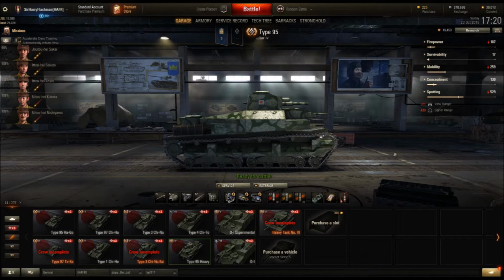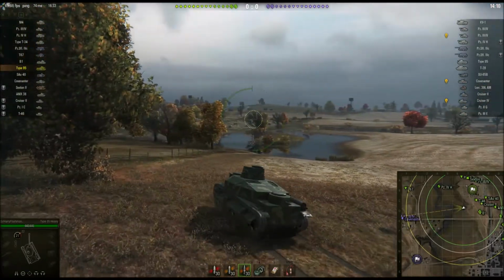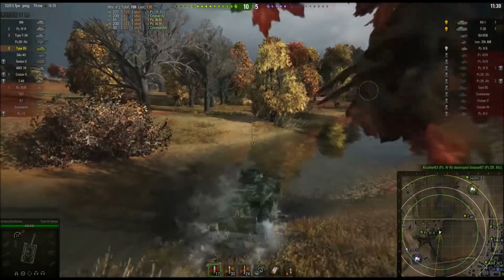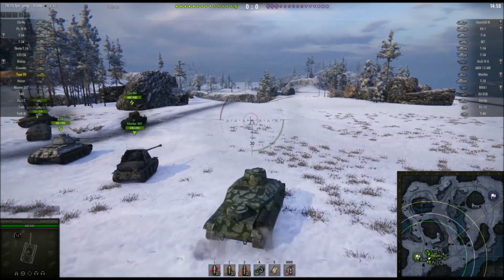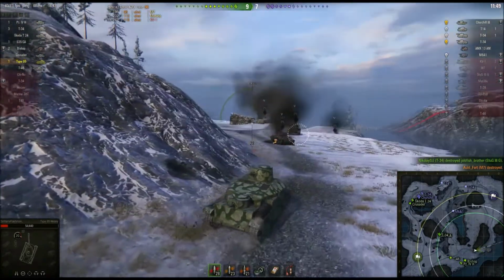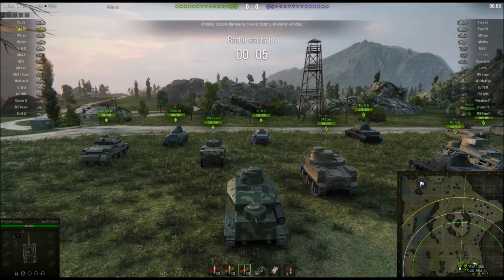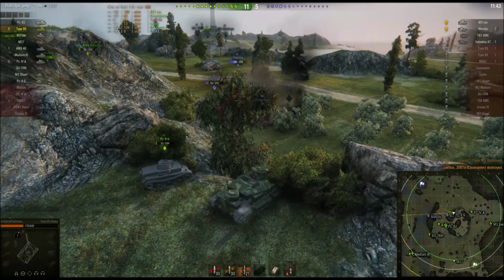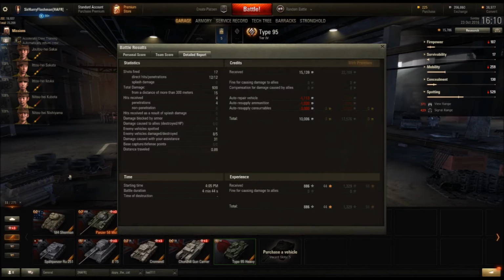World of Tanks | Unlovables | Type 95 Heavy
This is the fourth episode in my "Unlovables" series, where I look at tanks that no one loves... tanks that everyone grinds through as fast as possible to get to the next tier. Tanks like these are what Free XP is for!

In this episode we look at the Japanese Type 95 Heavy tier 4 heavy tank. It has almost no armour and a gun that has trouble penetrating all but the most lightly armoured tanks. The only good things? Preferential MM and decent HE performance against low tiers...other than that, time to free XP to the O-I Experimental!

Is there a tank that you think is unlovable? Let me know and I might take it out for a battle or two. Have a great replay in an unlovable tank?